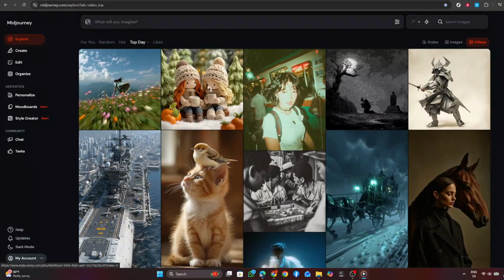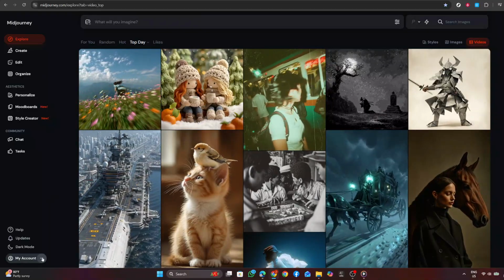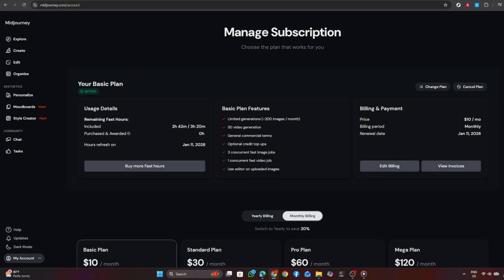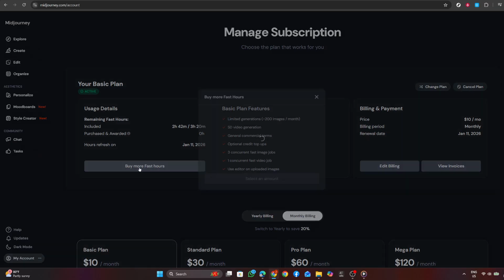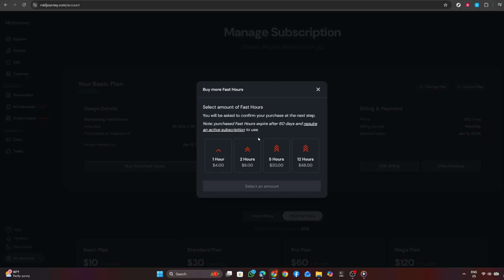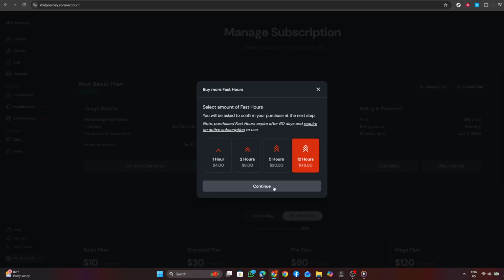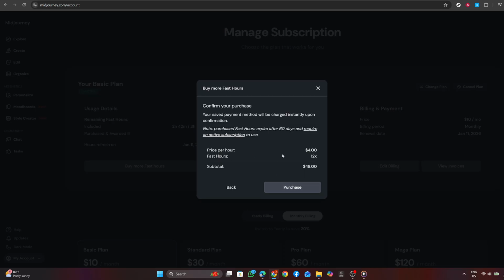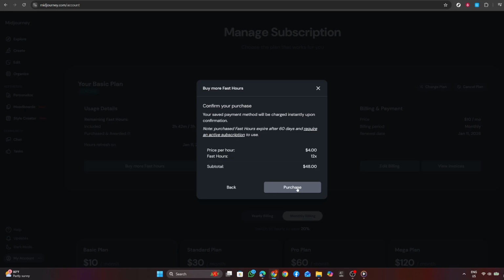How to buy fast hours in Midjourney [FULL GUIDE]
In todays video we cover How to buy fast hours in Midjourney